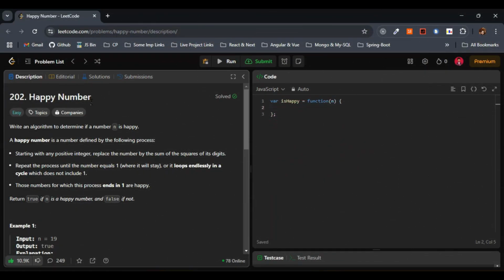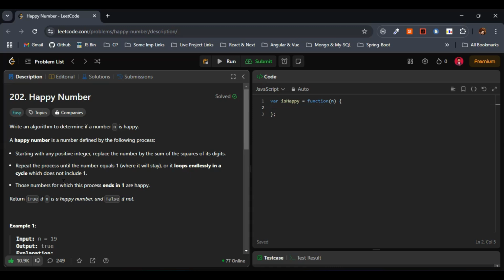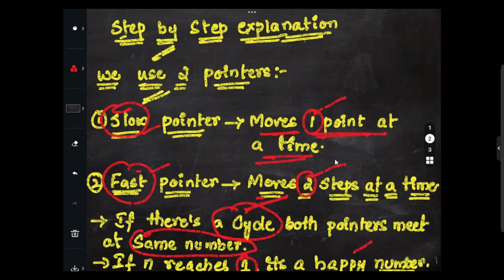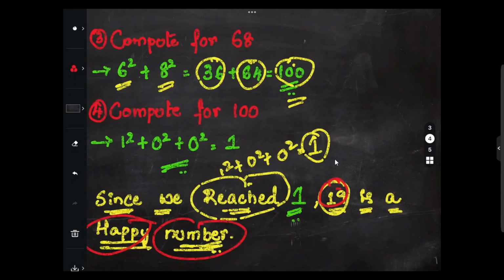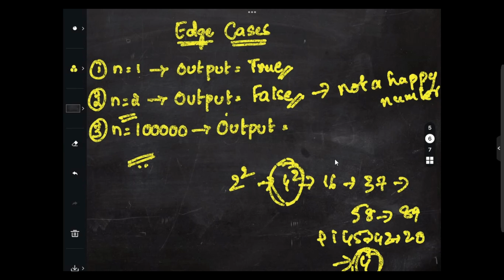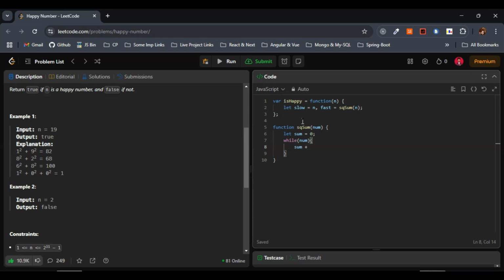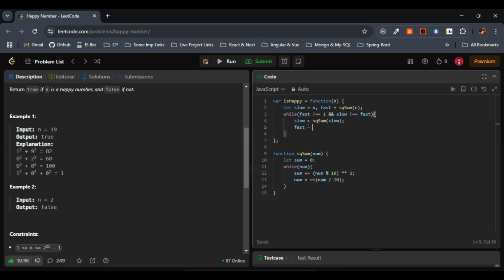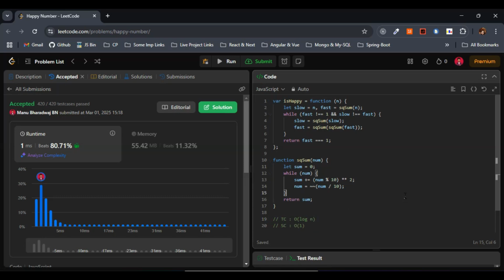136. Leetcode 202. Happy Number : Javascript